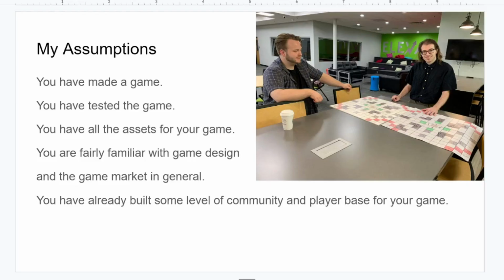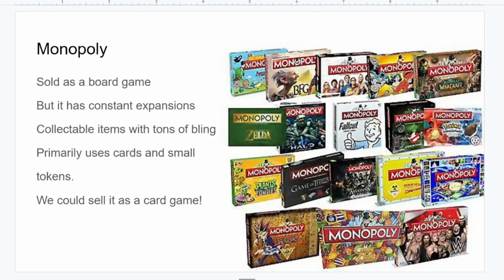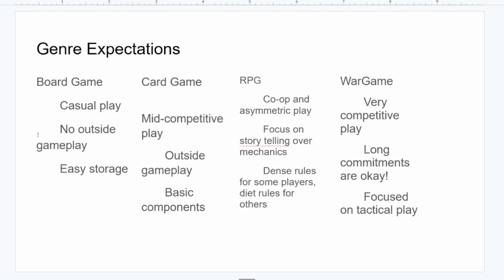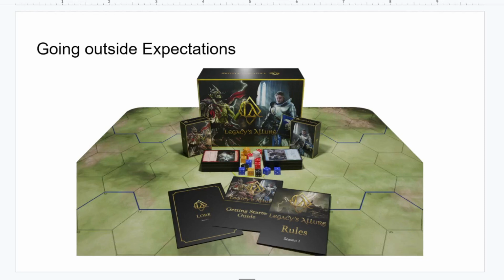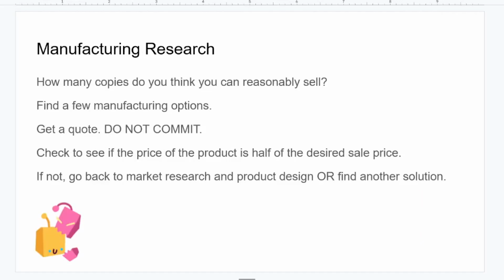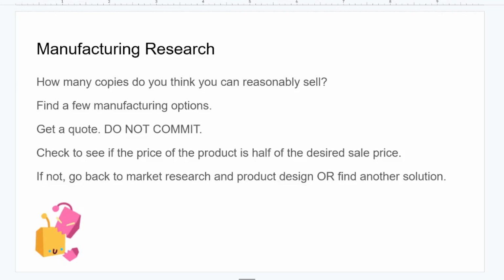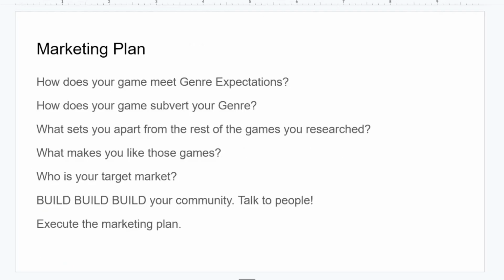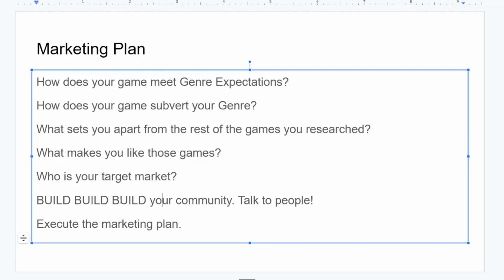Product Design for your Game | A Tabletop Aces Seminar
This seminar was recorded live over at the Tabletop Aces. If you are a game developer and want to talk to your peers in the industry, head on over to Tabletop Aces.